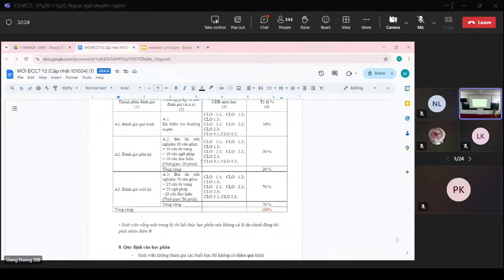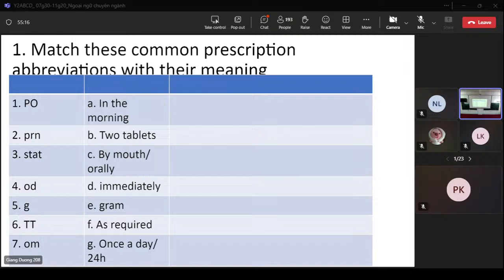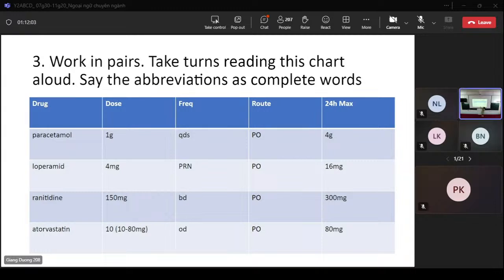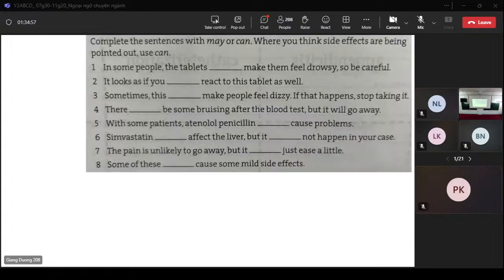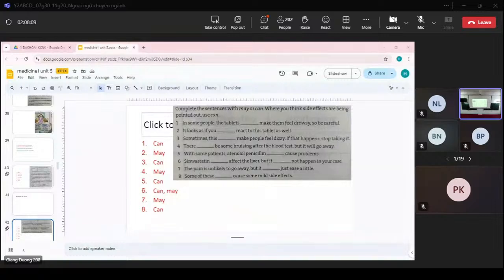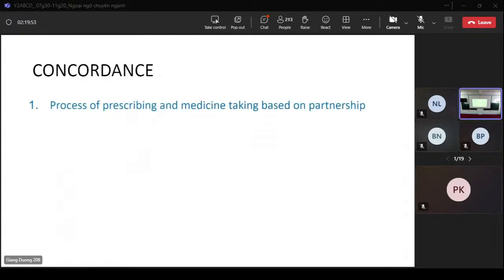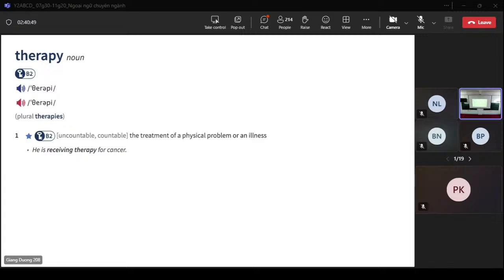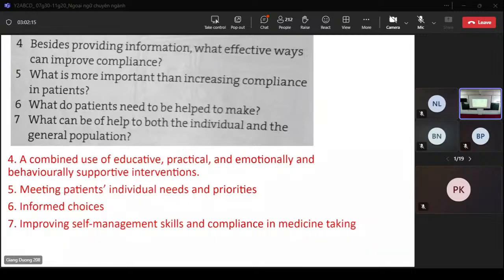Ngoại ngữ CN (5)